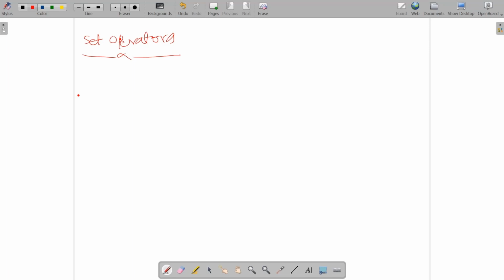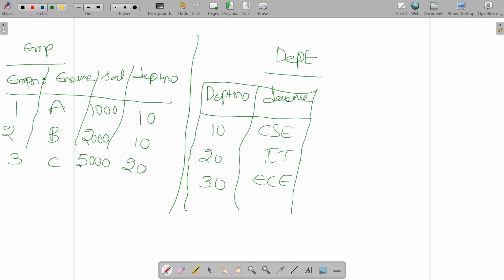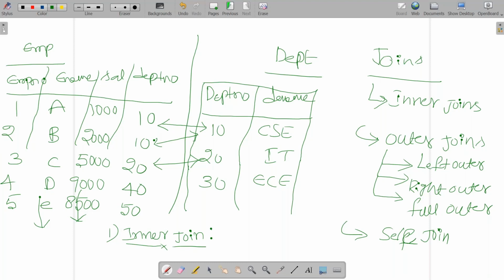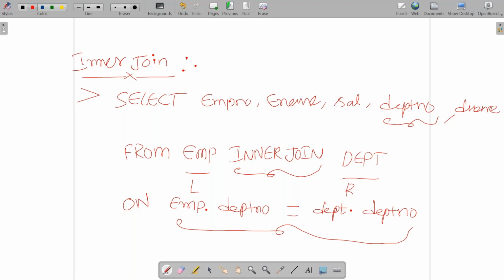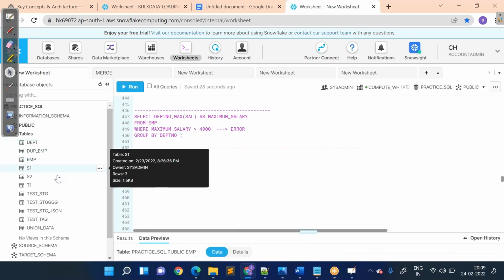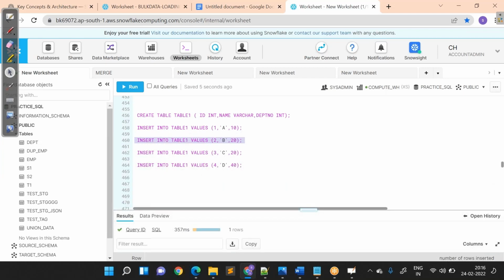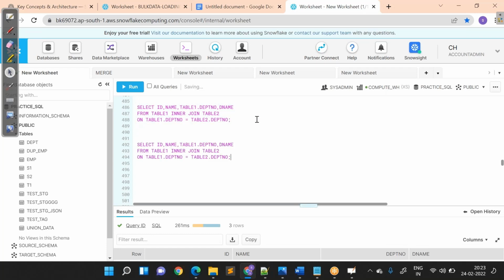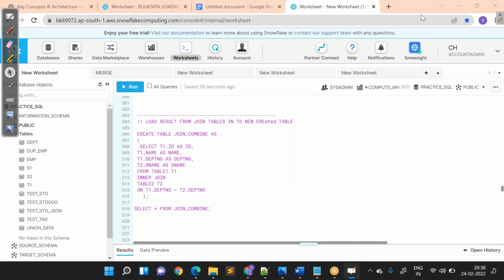SQL Joins Training & Interview Questions | Learn SQL Advance | Cloudhill@ 89194 64699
We update interview questions in social media platforms , regarding snowflake training you get more updates from us .

CloudHill Benefits:
👉 24/7 Support
👉 Learn from Industry Experts
👉 Guidance & Support

In this video you will learn SQL concepts
Joins in SQL Interview Questions

1. What is Join in SQL?
2. Types of joins?
3. What is inner join?
In this video we will try to understand four important concepts, Left join, Right join and full outer joins. and interview questions.